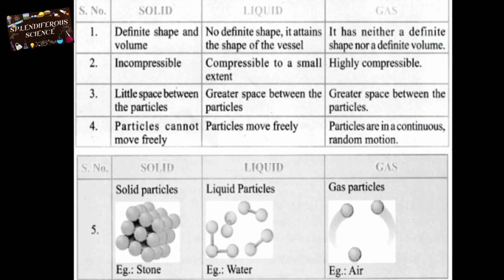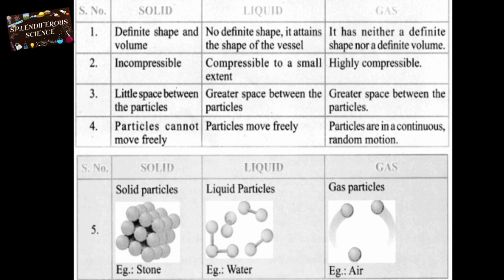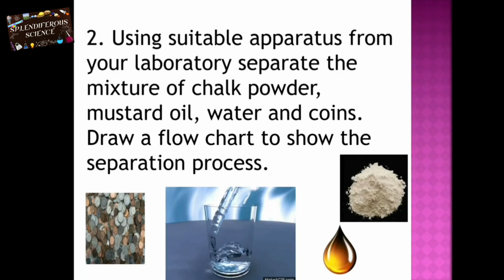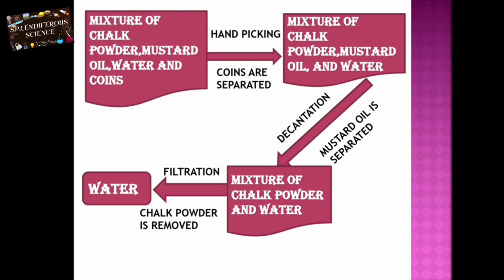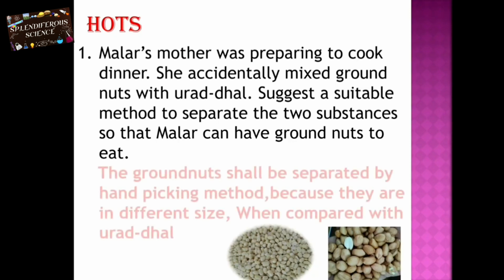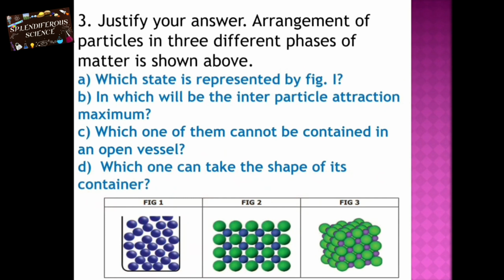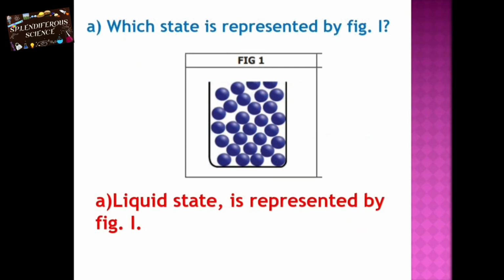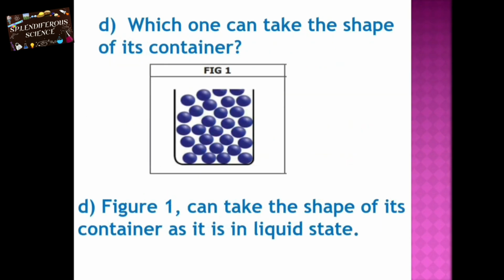Class 6, Term1, Unit 3, Matter around us, Book back | Answer in Detail | @Splendiferous Science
Class 6,
Term1,
Unit 3,
Matter around us,
Book back Questions and Answers,
Answer in Detail,